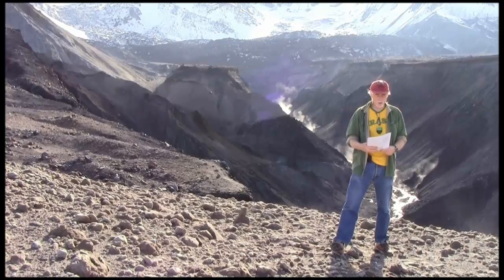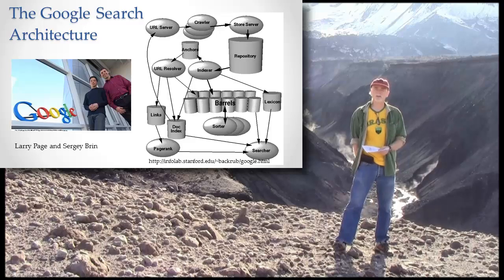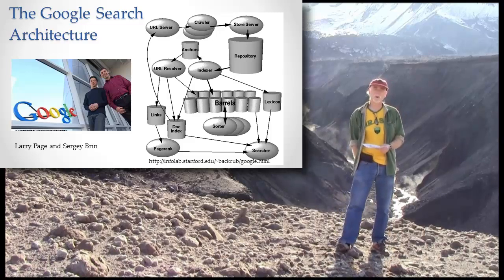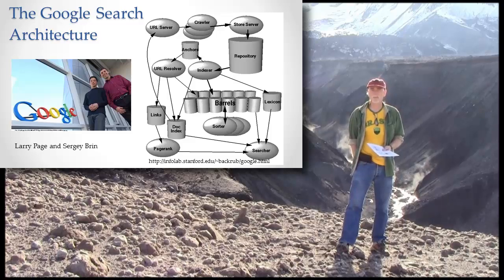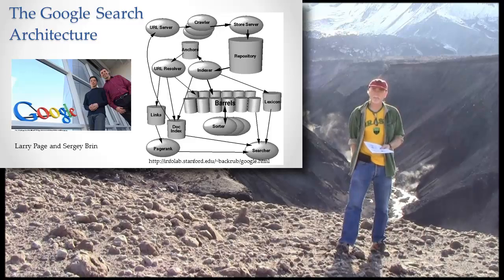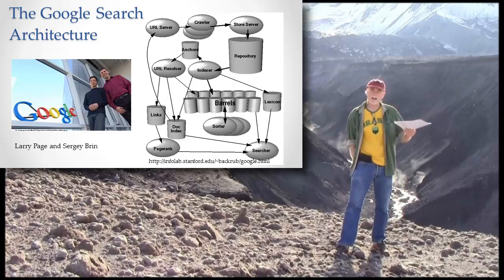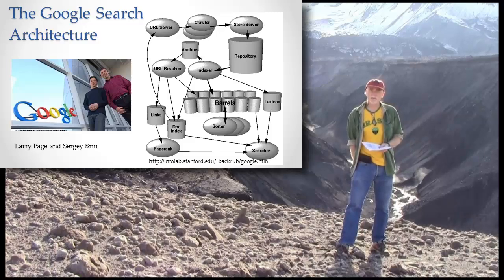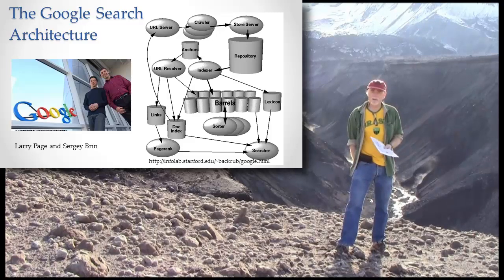What Google was Founded On